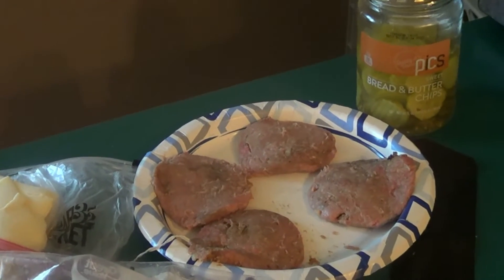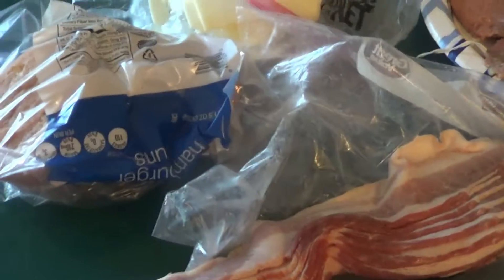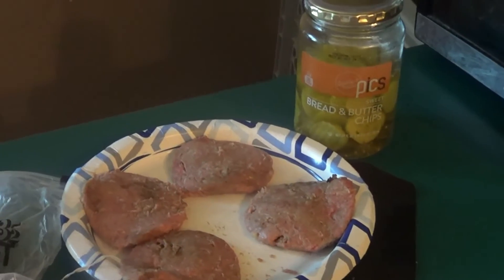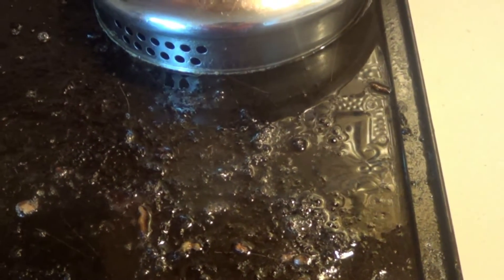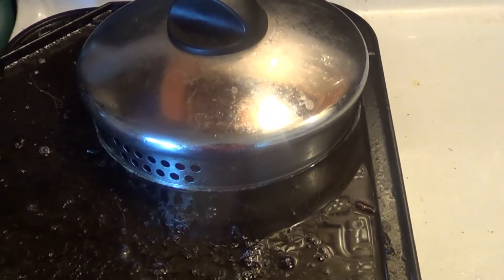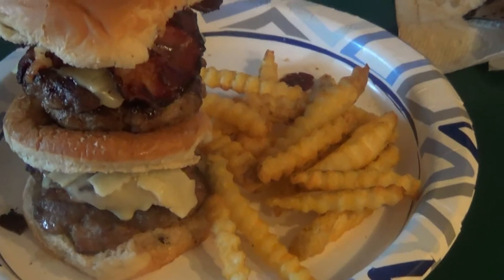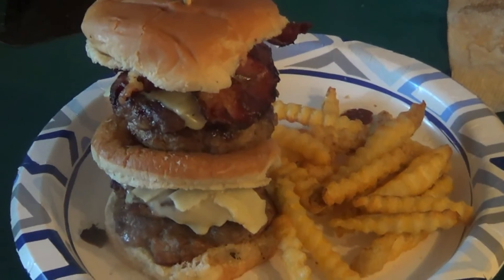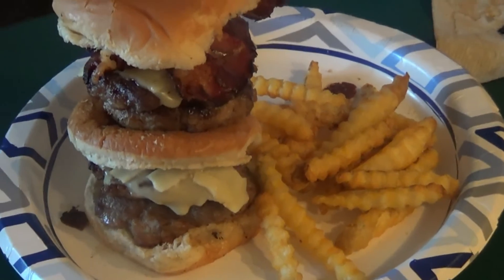The ultimate oh dear lord burger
WARNING: THIS BURGER IS NOT
FOR THE WEAK OF HEART